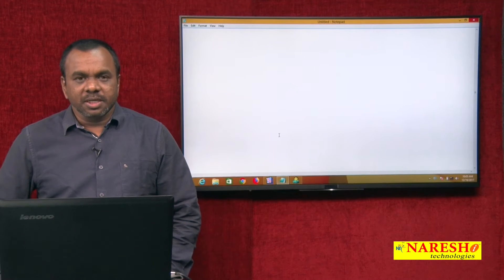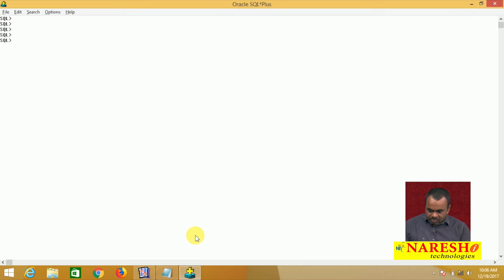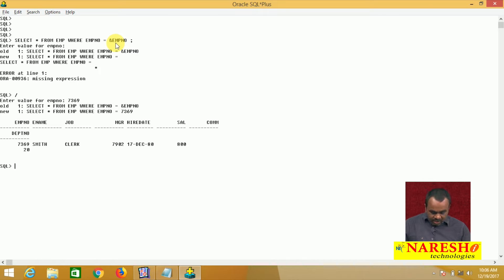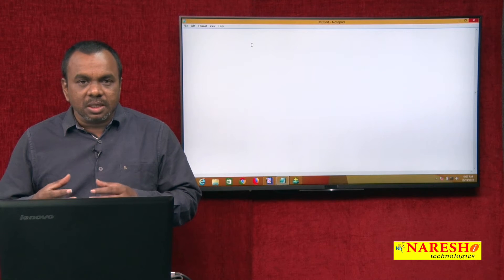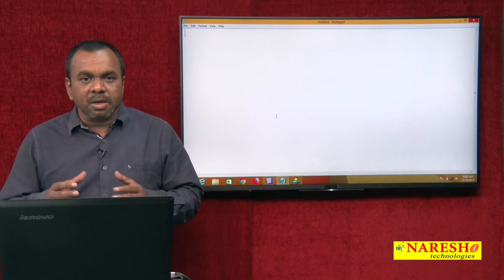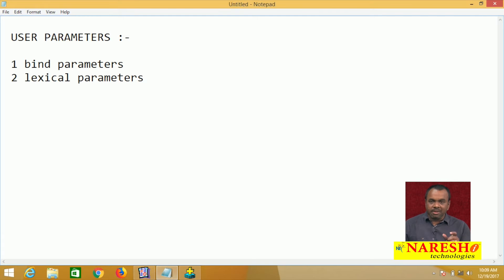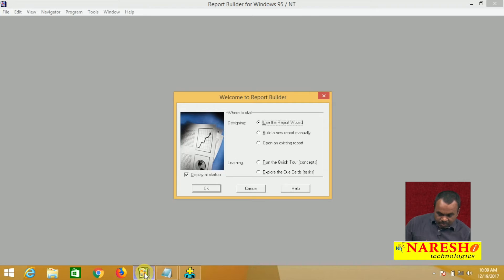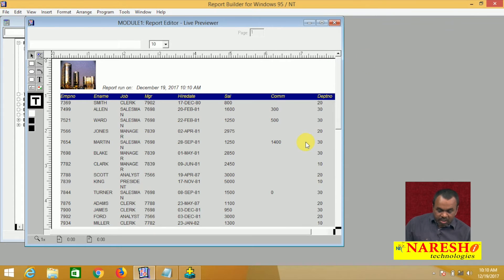Bind parameters in Report Builder | D2K Forms and Reports Tutorial | Mr. Vijay Kumar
Bind parameters in Report Builder | D2K Tutorial | Mr. Vijay Kumar

►Our Online Training Features:
1.Training with Real-Time Experts
2.Industry Specific Scenario’s
3.Flexible Timings
4.Soft Copy of Material
5.Share Video's of each and every session.